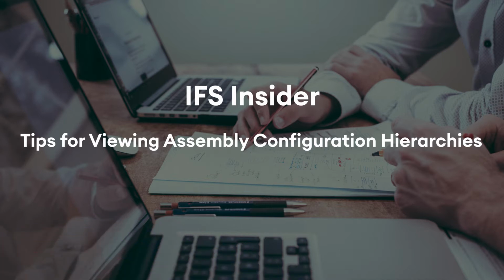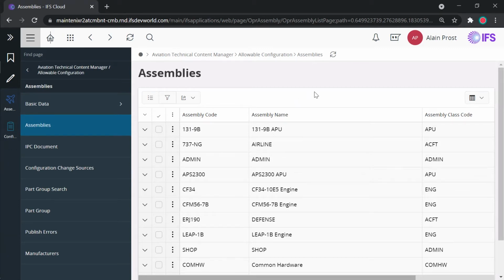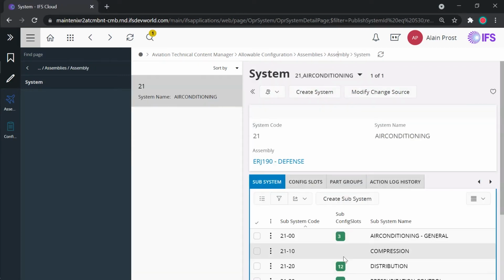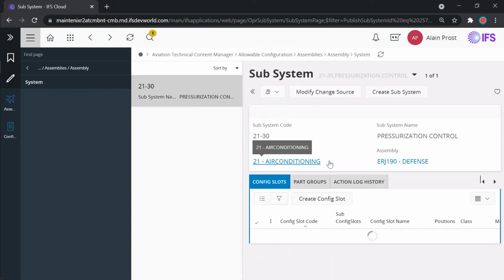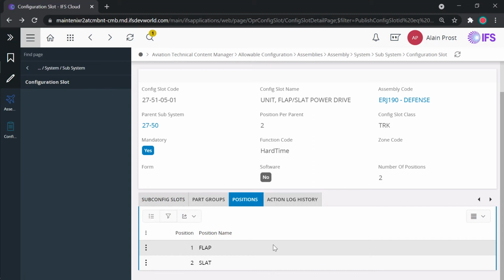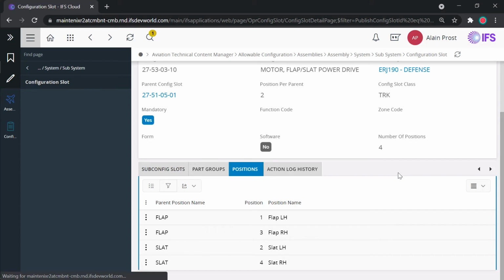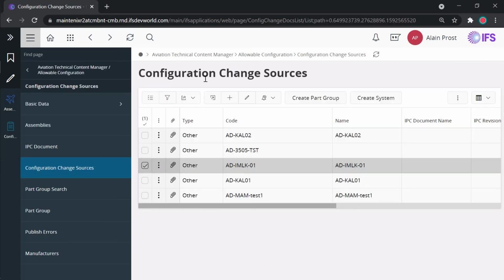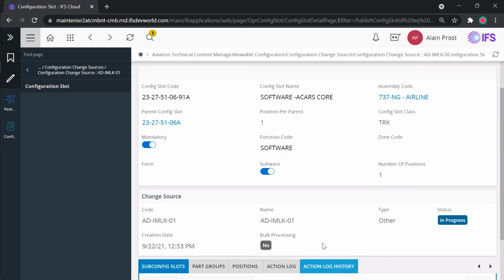Tips for Viewing Assembly Configuration Hierarchies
Sanuri Hindurangalage - User Education Technical Writer & Content Developer

Configuration Specialists need to view and update the configuration hierarchy of an assembly. This IFS Insider video details a few tips that would be helpful when navigating and viewing the configuration hierarchy in IFS Apps Allowable Configuration.